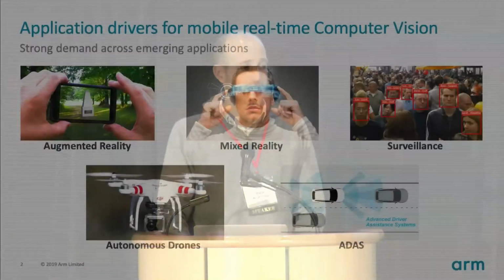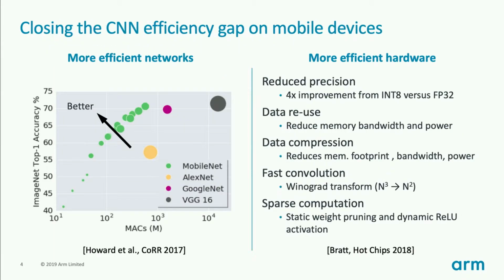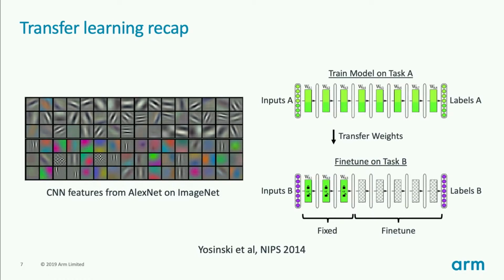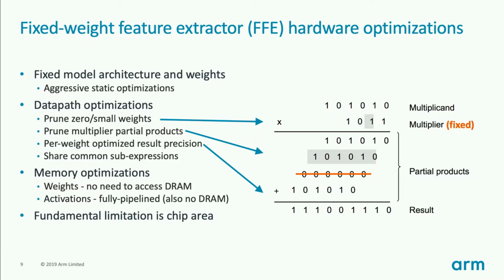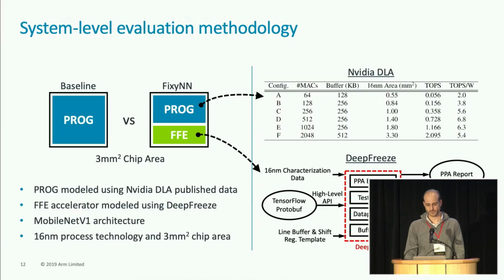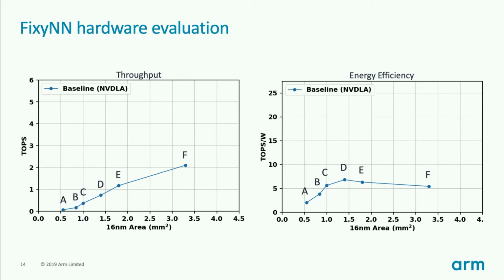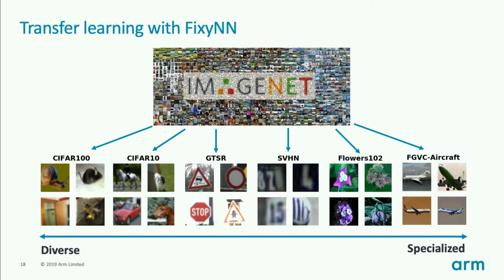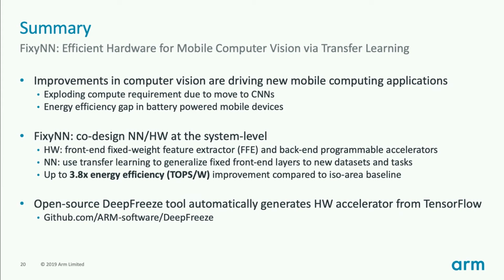SysML 19: Paul Whatmough, FixyNN